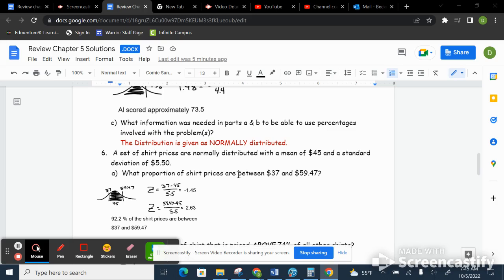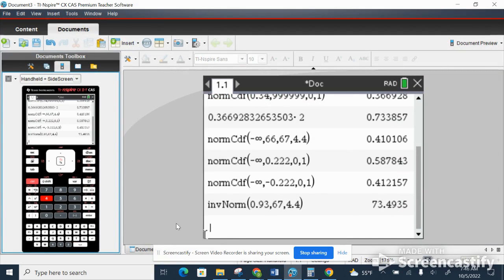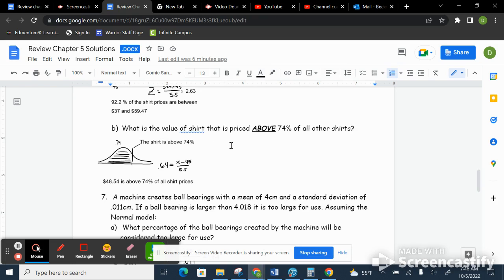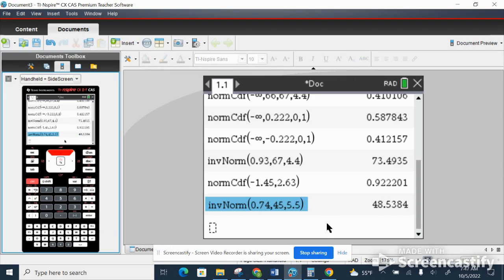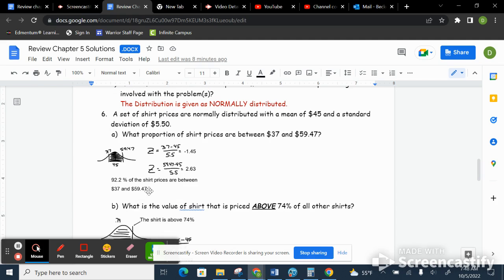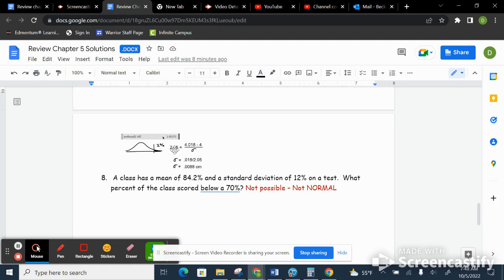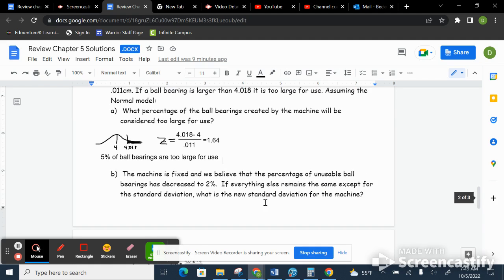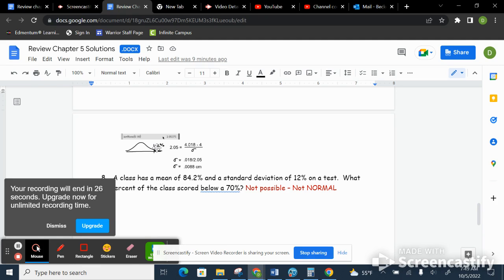Chapter 5 Review (Key Points)